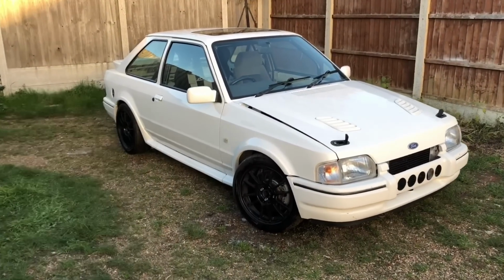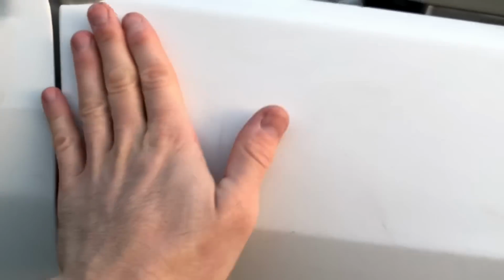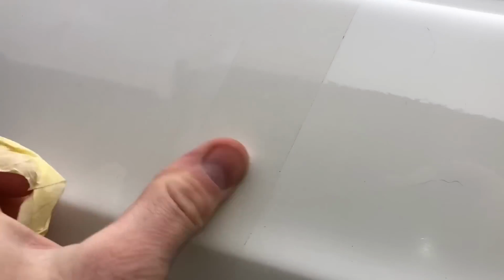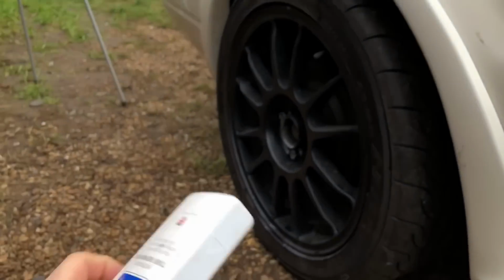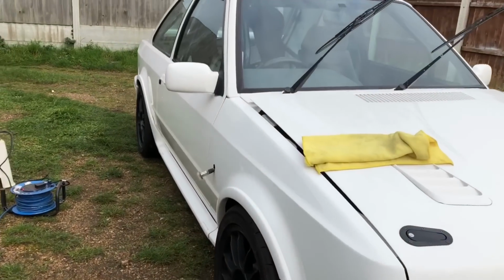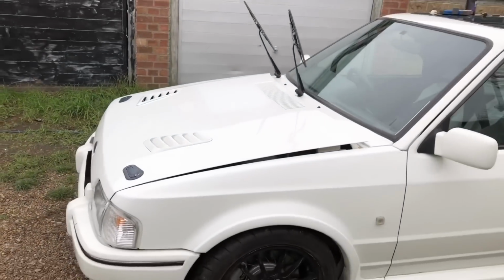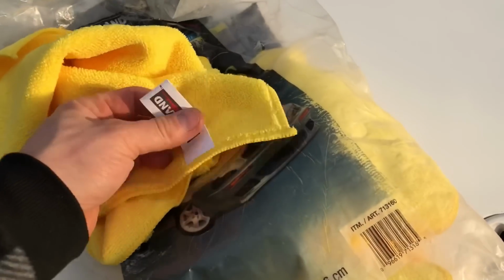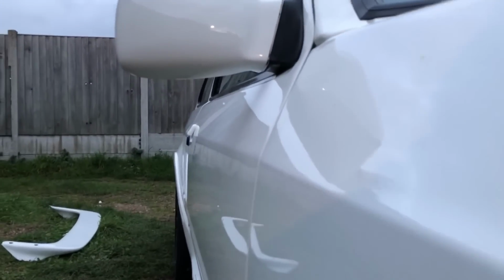Terrible Condition Paint Restored! CLAYBAR POLISH & WAX Ford Escort Rs Turbo Cosworth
The Ford rs turbos car paintwork badly need correction with cutting compound then waxed and polished using a Da polisher The results are amazing!